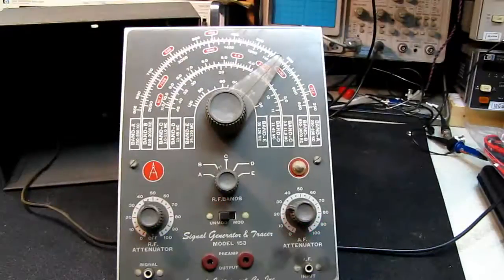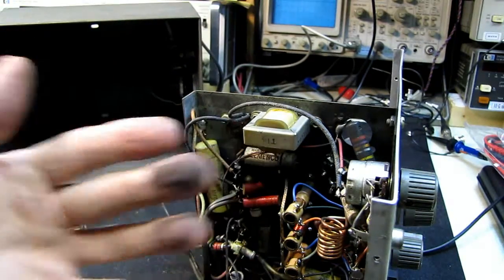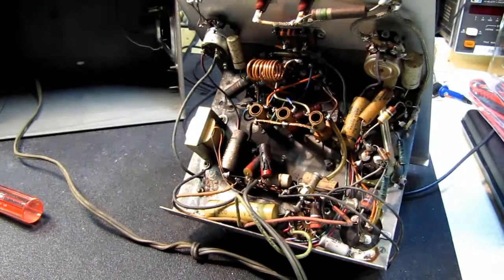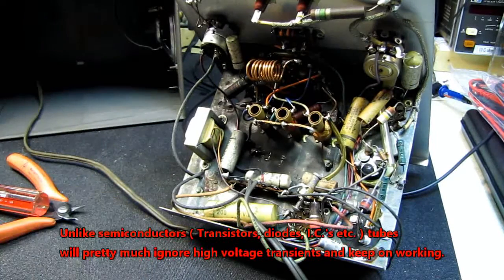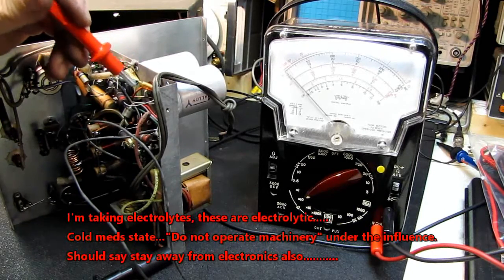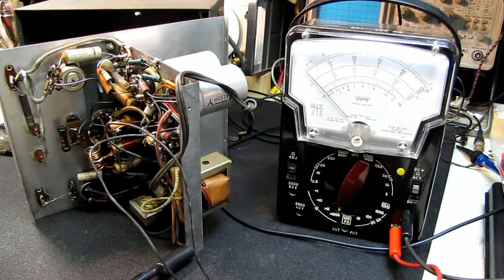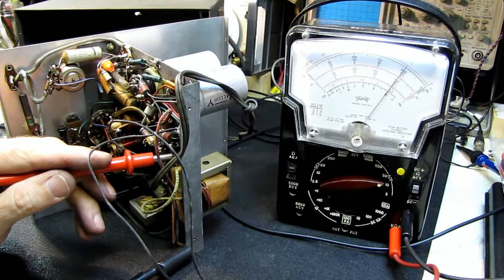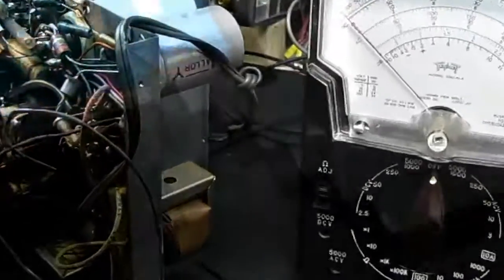10 Buck Test Bench Accurate Instruments R.F. Generator